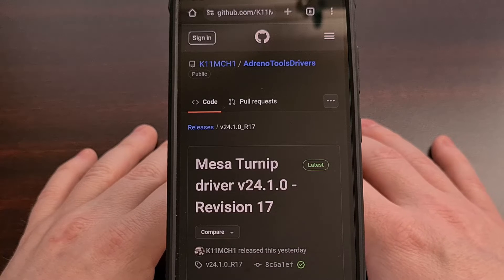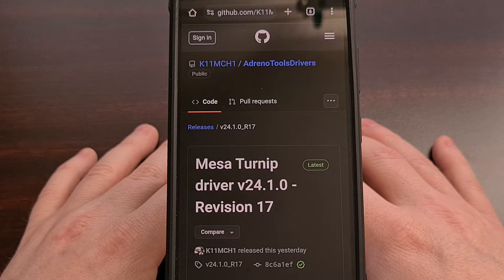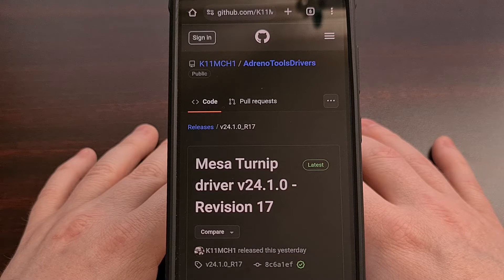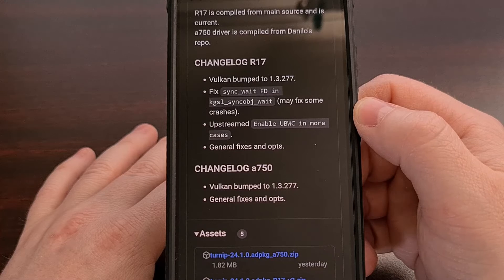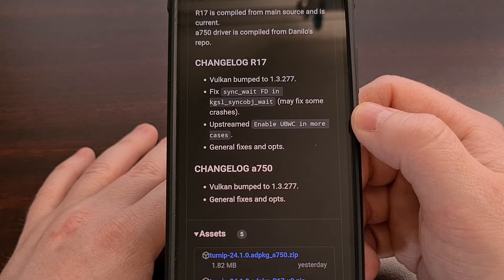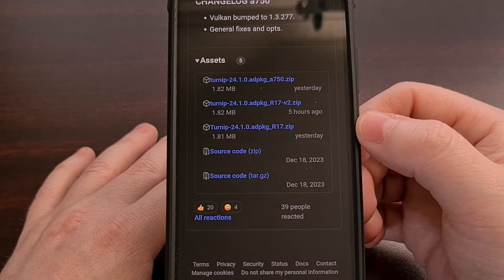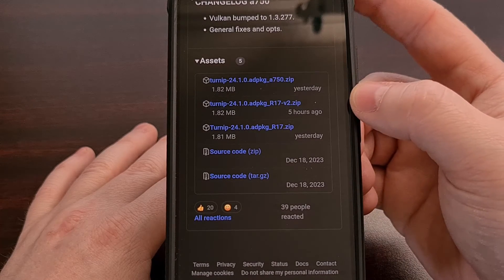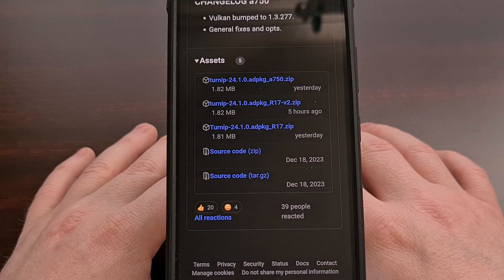R17 - Mesa Turnip GPU Driver Revision 17 is Released | Full Changelog and Download Available NOW!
It looks like K11MCH1 has released their build of version 24.1.0 of the Mesa Turnip Driver and it can be downloaded right now.

Video Description
A new version of the Mesa Turnip GPU Driver has been made available for download and it can be installed in your emulator of choice right now.

This release comes from K11MCH1 so you can grab it right now from their GitHub page. I will also be linking to a download mirror for this release just in case some people have trouble finding it or need an extra source to download it from.

Also, if you're not familiar with what the Mesa Turnip Driver is or how it helps to improve emulation on Android, then I'll be sure to include a link to an introductory video I did on the subject a little while ago.

I know a lot of people have been excited about new releases of the mesa turnip GPU driver since they began adding support for the Adreno 750 GPU. This demand has increased even more with the launch of the Galaxy S24 series as well.

So, right off the bat we can see that Revision 17 of the Mesa Turnip GPU driver has increased its supported version of Vulkan up to version 1.3.277. So if you were waiting on the latest fixes from this release, now is the time to try it out.

This update has also included a way to enable UBWC in more cases. UBWC stands for Universal Bandwidth Compression and it's a technology used in Adreno GPUs for lossless framebuffer compression.

So those with an Adreno GPU who are also using Revision 17 will be able enjoy the benefits of this technology.

We can see this release includes a number of bug fixes and opts. . .which I believe stands for optimizations in this instance.

Most of these fixes aren't mentioned specifically, but they did point out that Revision 17 will fix a bug with sync wait that should help to prevent some crashes from time to time.

Initially, there were two files released with this update.
The R17 and the a750 version were the two that were avilable when this update was first released.

They advised that if you had a phone with the Adreno 750 inside, then you should download and install the a750 version of the driver.
While all others should use the file labeled R17.

However, since then they have released R17 version 2 which has support for both of these included into one single file.
So now the only one you need to download is this R17v2 file, which I have included a direct download link to in the video description below.

1. Intro [00:00]
2.